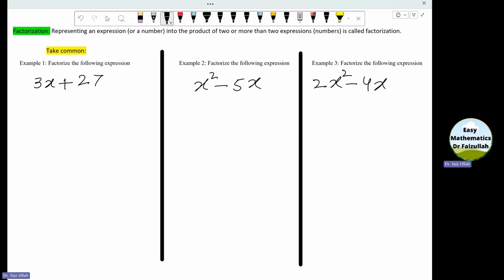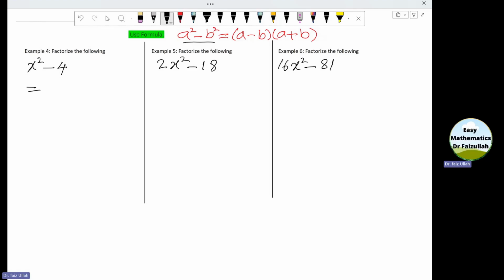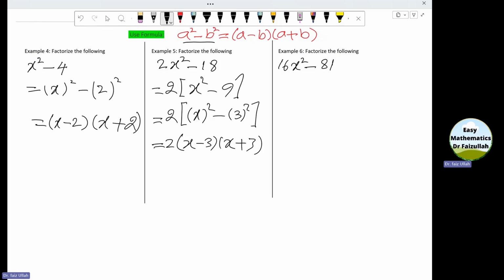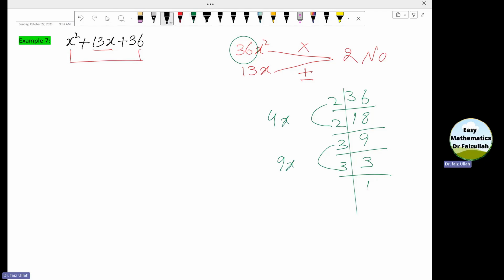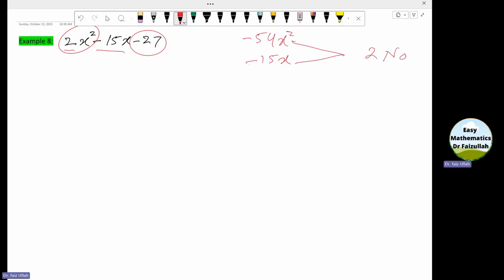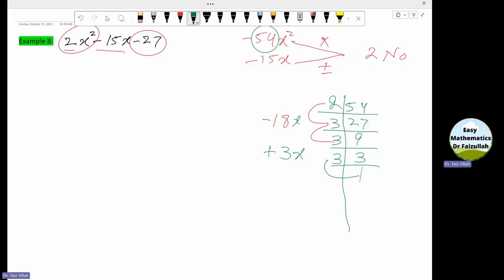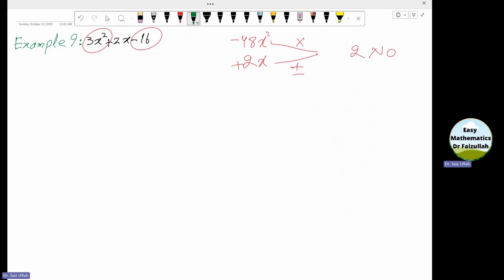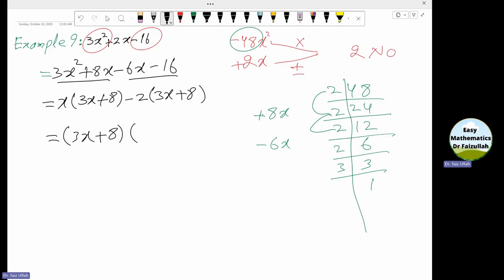Factorization Method For Quadratic Equations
Factorization is a method which is used to solve algebraic quadratic equations. In this video we explain how to factorize equations.